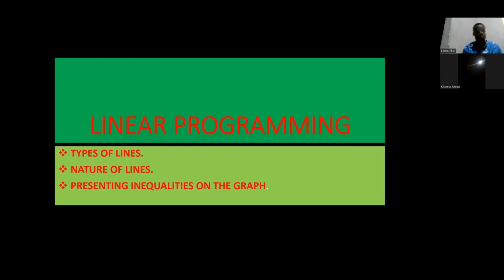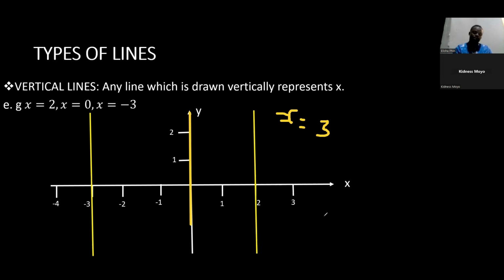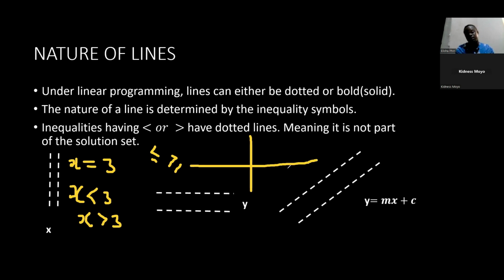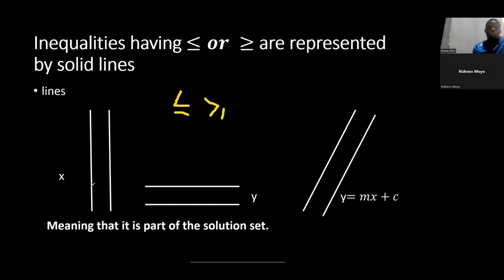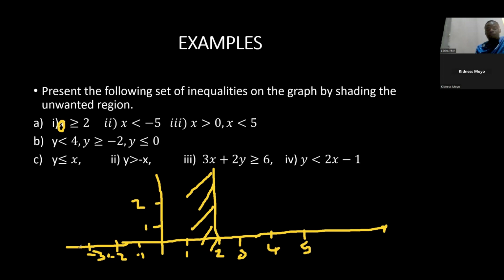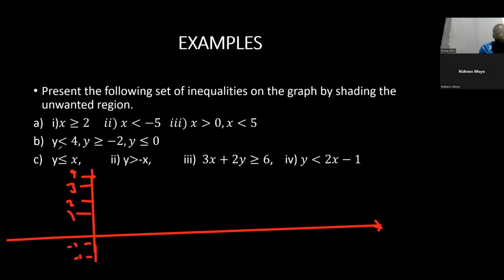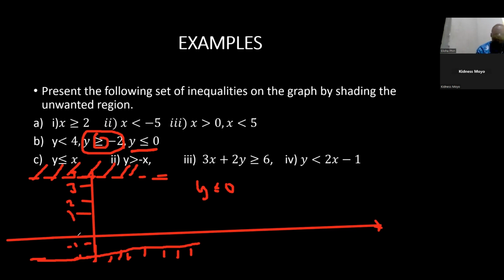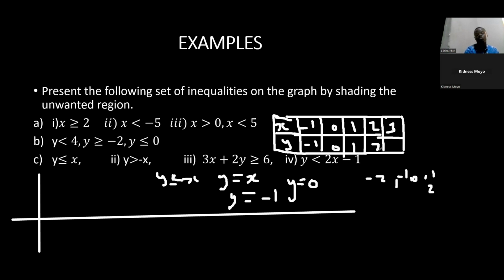Introduction to Linear Programming: Understanding Lines and Inequalities on the XY Plane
In this comprehensive video tutorial, we delve into the fundamental concepts of linear programming, a powerful mathematical tool widely used in optimization problems. We begin by explaining what linear programming is and why it is essential in various fields such as economics, engineering, and operations research.

Next, we explore the different types of lines encountered in linear programming, including horizontal, vertical, and slanted lines, and their significance in representing constraints and objectives. We elucidate the nature of these lines and how they contribute to formulating linear programming models.

Furthermore, we demonstrate how inequalities are expressed on the XY plane, particularly focusing on representing constraints and objective functions as linear inequalities. Through graphical visualization, we illustrate the process of plotting these inequalities on the XY plane and identifying feasible regions for optimization.

Whether you're new to linear programming or seeking to reinforce your understanding of its foundational concepts, this video provides a clear and insightful introduction to help you grasp the essentials of linear programming and its graphical representation on the XY plane.